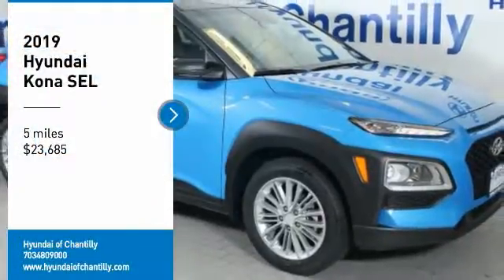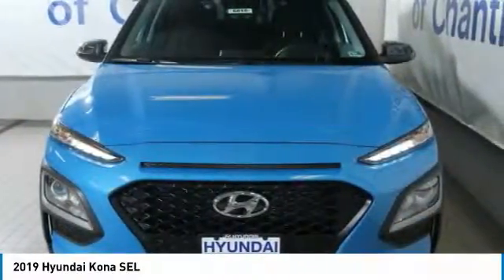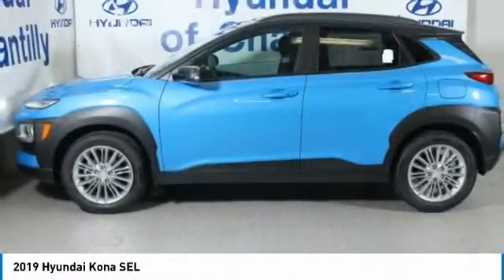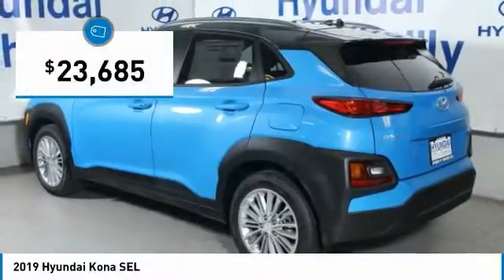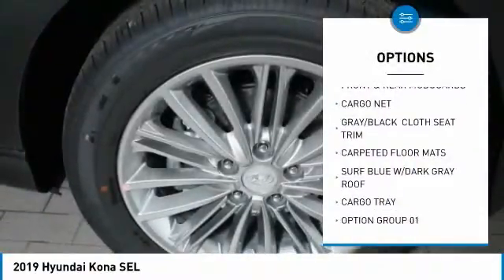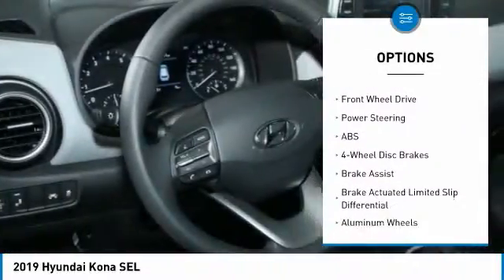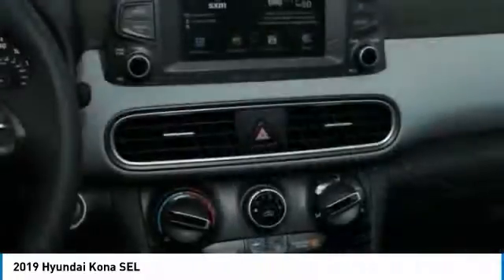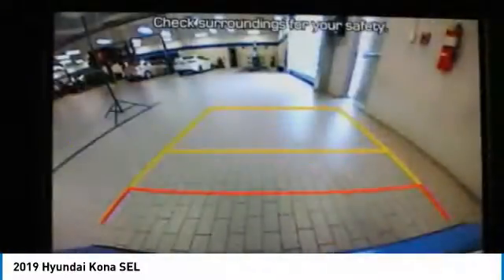2019 Hyundai Kona 6816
2019 HYUNDAI KONA Chantilly, VA
Stock# 6816

You'll love this 2019 Hyundai Kona. This is a car you'll want to take home. With 5 miles, it features Automatic transmission and an exterior color of Surf Blue w/Dark Gray Roof. Call us and be the first to open the car door today!